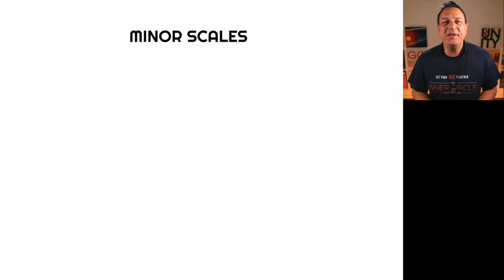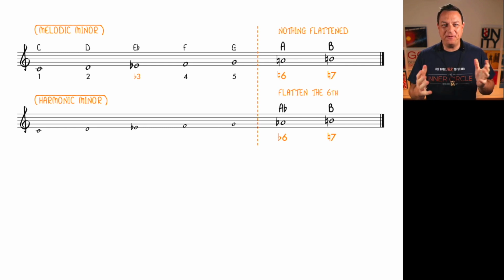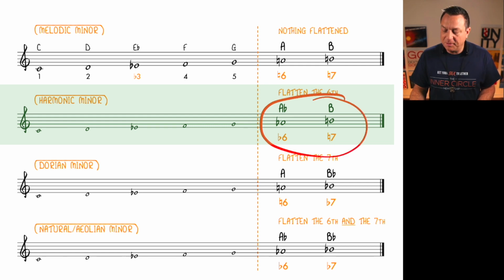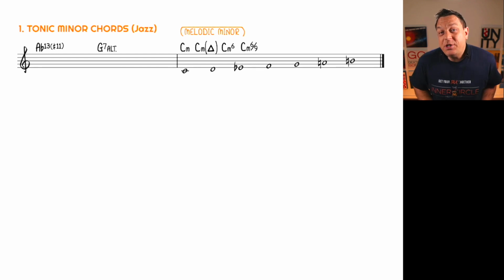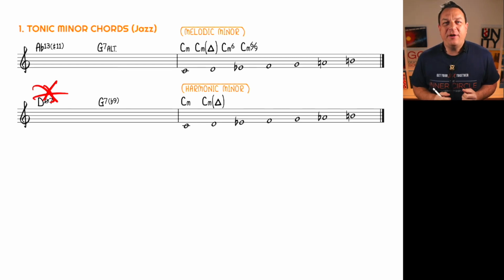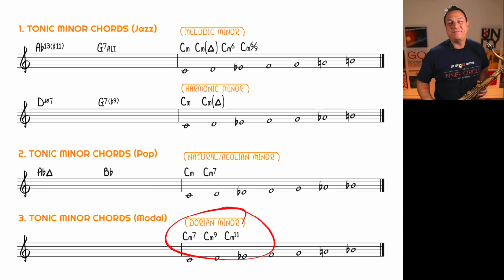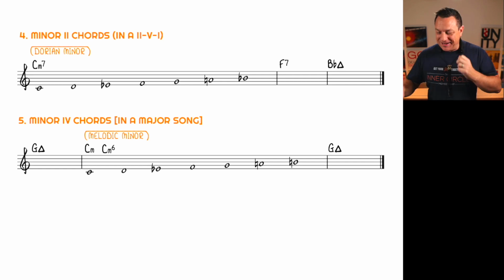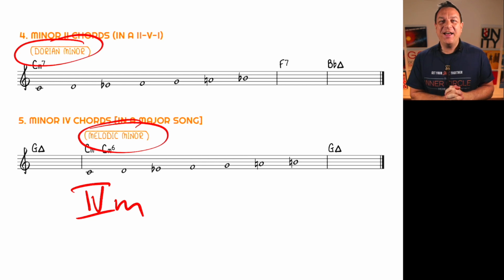Minor Scales Explained (for Improvisation)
✅ Clear up any confusion about minor scales with this FREE Minor Scales Cheatsheet

In this week's lesson you'll learn all about minor scales. How to easily tell the difference between Natural Minor, Melodic Minor, Harmonic Minor, Dorian Minor and Aeolian Minor and what minor scale you use to improvise on (spoiler: it depends on the context). You'll also learn why classical musicians play the melodic minor scale up and down differently!

Chapters:
00:00 Introduction
01:16 Types of Minor Scale
03:30 Melodic Minor
04:16 Harmonic Minor
05:21 Dorian Minor (2nd mode of the Bb major scale)
06:06 Natural/Aeolian Minor (6th mode of the Eb major scale)
07:38 The History (Kinda) of Minor Scales
12:00 What Minor Scale To Use ... Context Is Everything
12:44 Tonic Minor Chords (Jazz) - Melodic Minor
15:05 Tonic Minor Chords (Jazz) - Harmonic Minor
17:50 Tonic Minor Chords (Pop) - Natural/Aeolian Minor
20:18 Tonic Minor Chords (Modal) - Dorian Minor
22:05 Tonic Minor Chords - Recap
23:07 Minor II Chords (In A II-V-I) - Dorian Minor
25:01 Minor IV Chords [In A Major Song] - Melodic Minor
27:30 Recap of Contexts
29:17 Before You Go
29:42 The GYST Inner Circle Membership
29:52 Thank you for the Coffees
30:02 Practice Hard, Practice Smart, & Enjoy Your Music
30:15 End Music & Bloopers

(Whilst you don't get discount on some of these, I get a small bonus if you make a purchase using the link - which is very much appreciated)